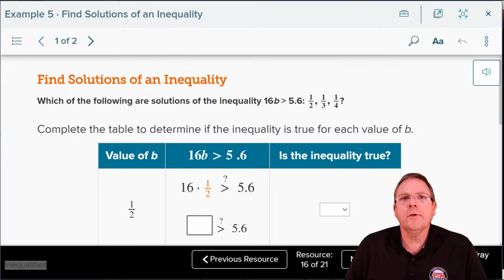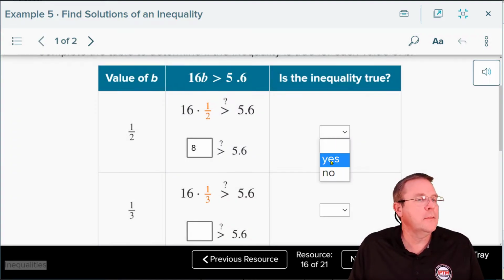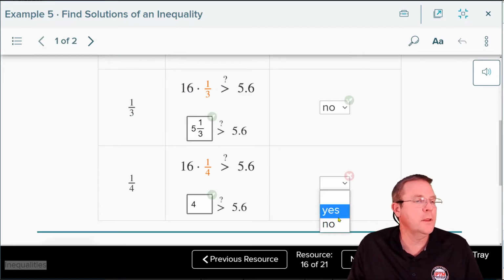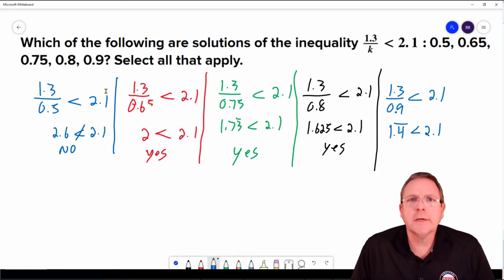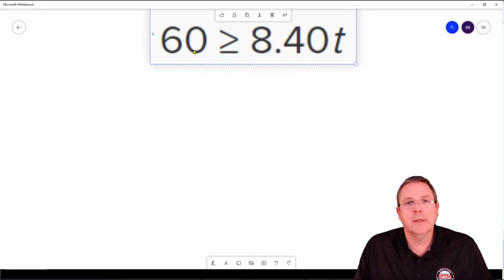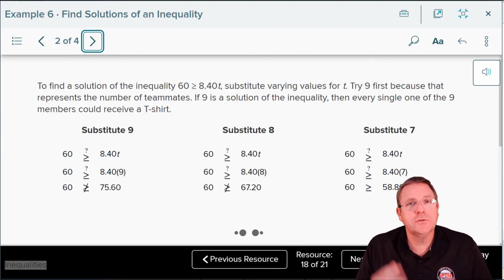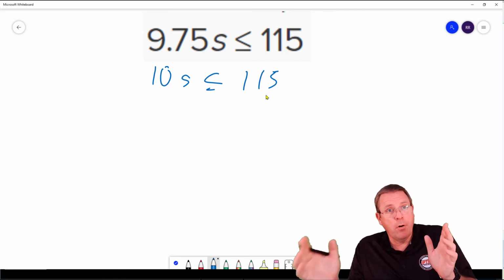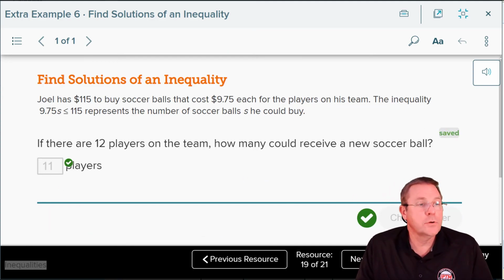6-6 Inequalities (Part 3)